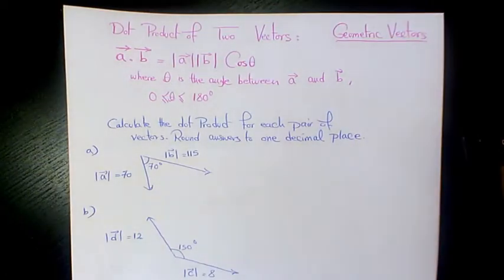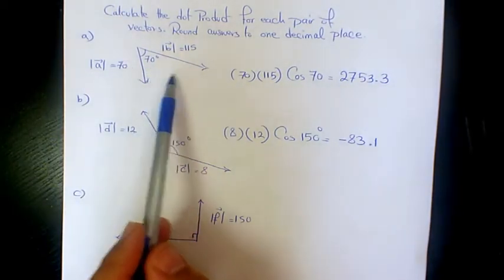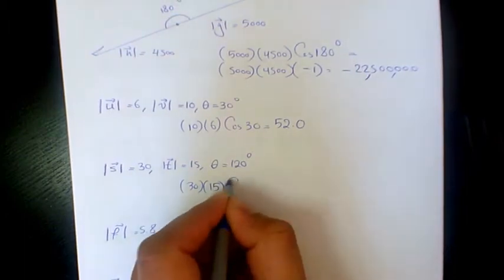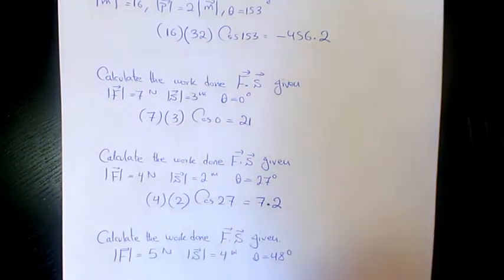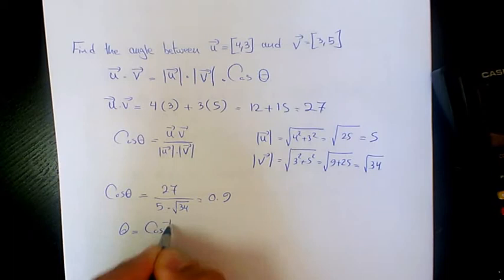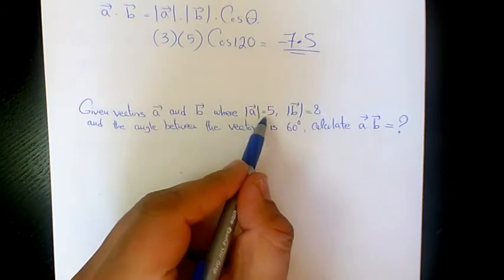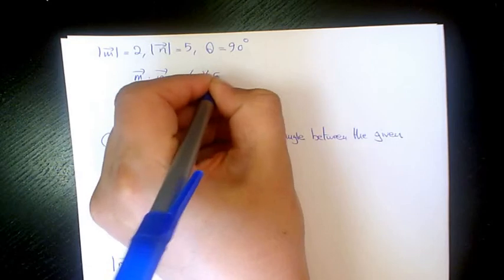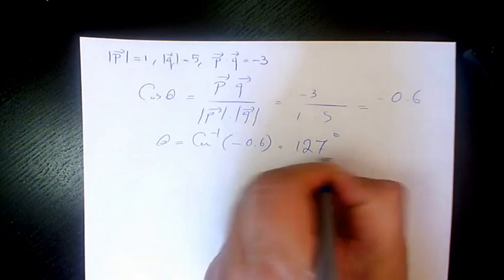How to Find The Dot Product of Vectors- Geometric Vectors